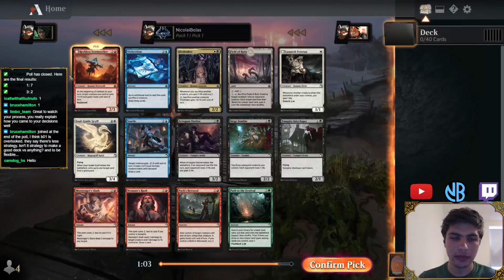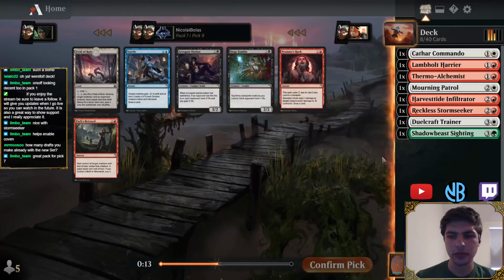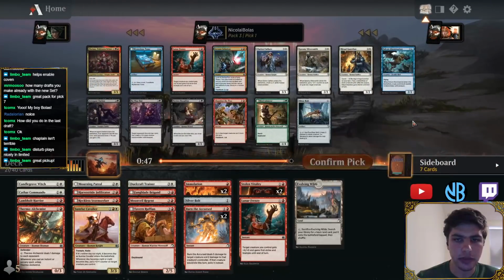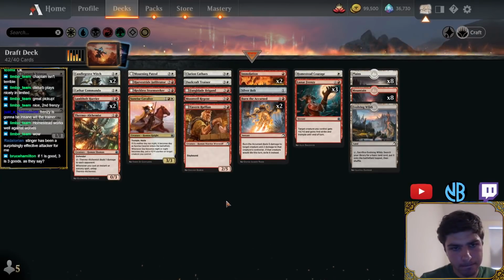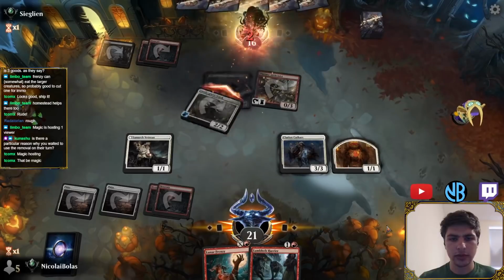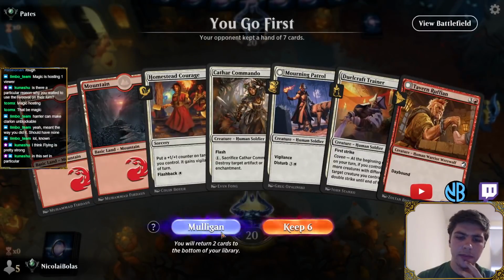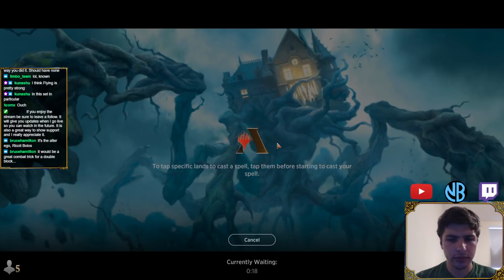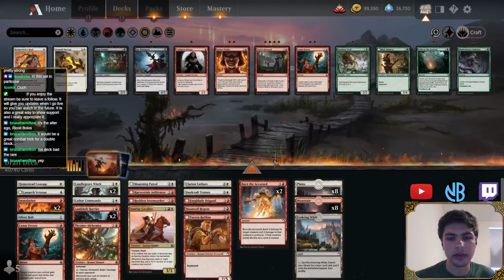MIDNIGHT HUNT DRAFT!!! EXPERIMENTING WITH AGGRO!!!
Welcome to a Midnight Hunt Draft on MTG Arena! In this Midnight Hunt Draft I do tons of analysis on each pick, discussing every relevant card in the pack so you know what to do when you Draft Midnight Hunt yourself! I also talk through all of my plays, analyzing my different lines so you can improve your gameplay. If you are trying to prepare for your own Midnight Hunt Drafts, this video has tons of information to help you crush your competition! Feel free to discuss any element of the draft or gameplay in the Comments and I will gladly respond with my thoughts or answers!

Be sure to watch my Midnight Hunt Draft Guide In my Midnight Hunt Draft Guide I discuss the Set Mechanics, analyze the Top Commons, provide Archetype Overviews, and more!

To give back to the channel, gain access to my Midnight Hunt Tier List, and help me continue producing high quality content, look into becoming an official Patron

Since Amazon owns Twitch, you can simply link your Twitch account to your Amazon account, and you will then have the option to Subscribe to the NicolaiBolas Twitch channel for free with your Prime Gaming Subscription! Even if you aren’t a Twitch user, making an account is free, and the funds help me make more YouTube videos! It is 100% free to do if you have Amazon Prime, so the value is real!

To discuss all things Magic and Midnight Hunt be sure to join the NicolaiBolas Community Discord server